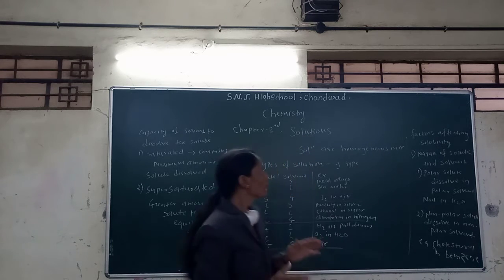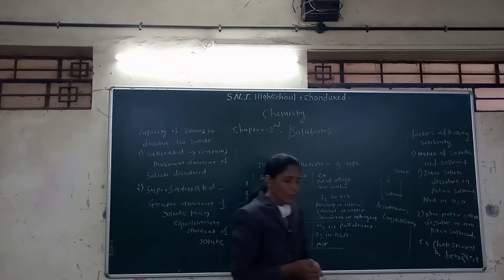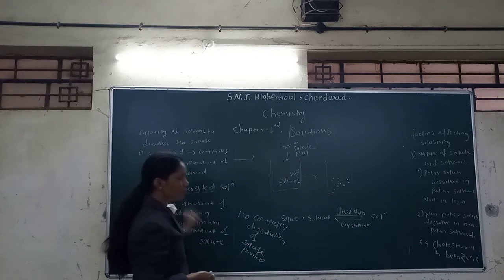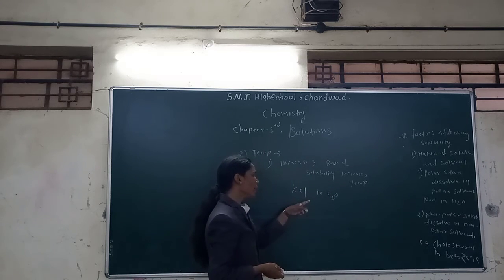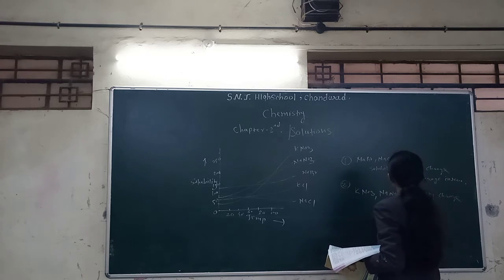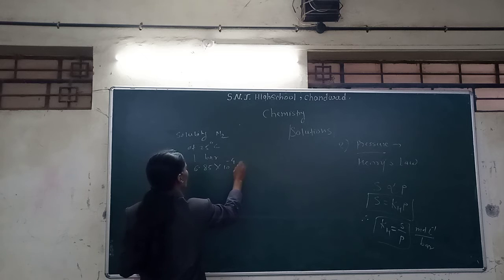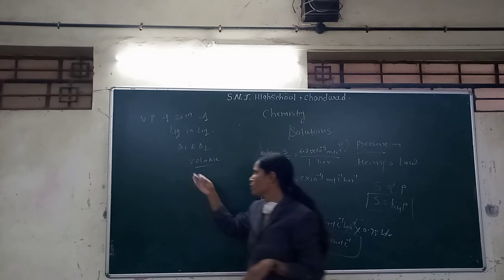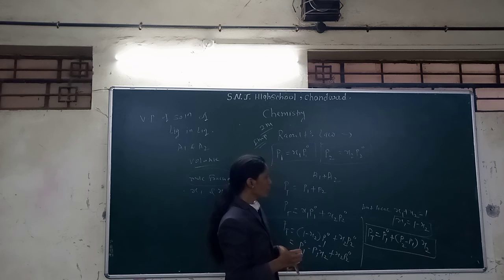12th Chem Solutions